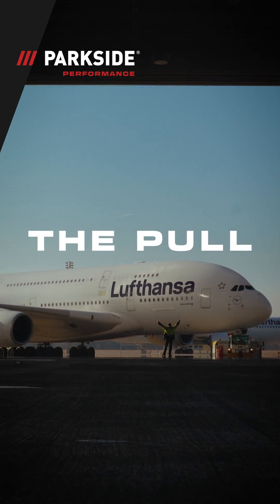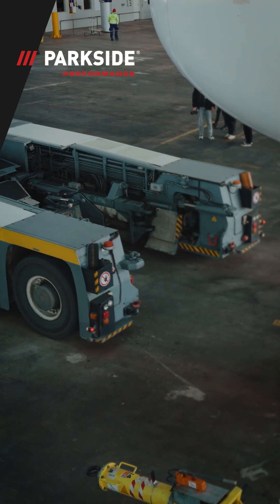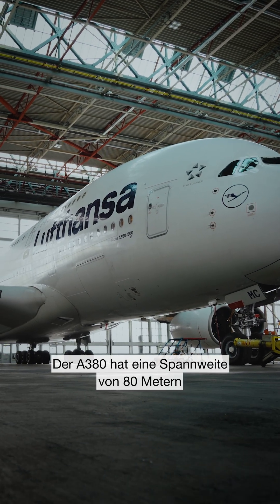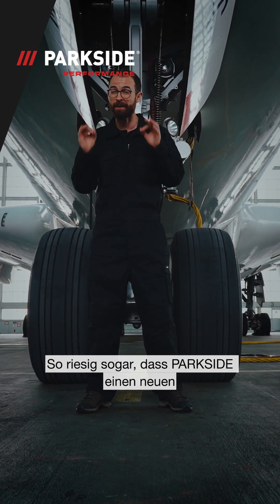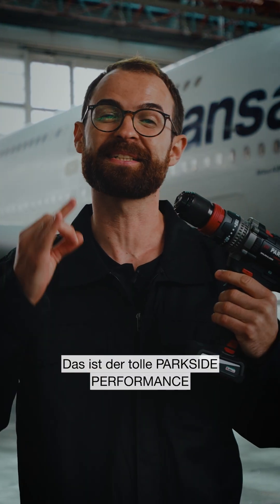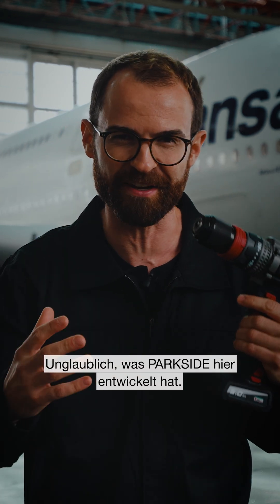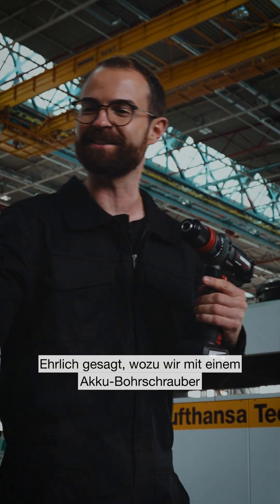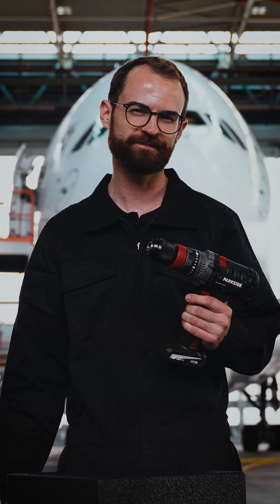🏆 Der Moment der Wahrheit!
🏆 Der Moment der Wahrheit: Kann der stärkste Akku-Bohrschrauber seiner Klasse das größte Passagierflugzeug der Welt, den Airbus A380, mindestens 40 cm mit einer Akku-Ladung ziehen? 🤞   🛠 Das Tool: Der PARKSIDE PERFORMANCE Akku-Bohrschrauber PPBSSA 12 BF24 A1 ✈️ Der Flieger: Der Airbus A380 (315 Tonnen Gewicht).